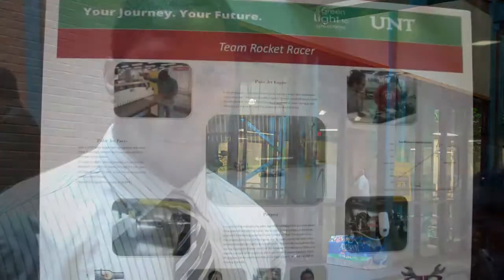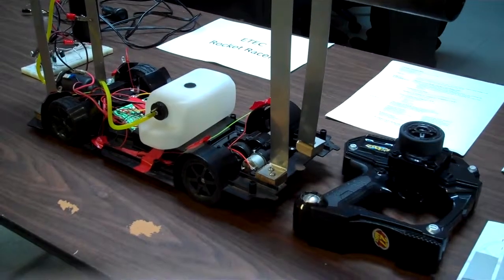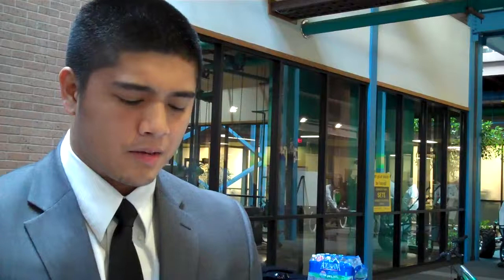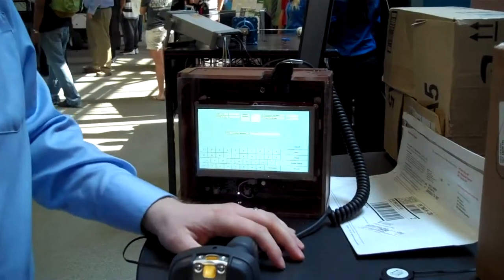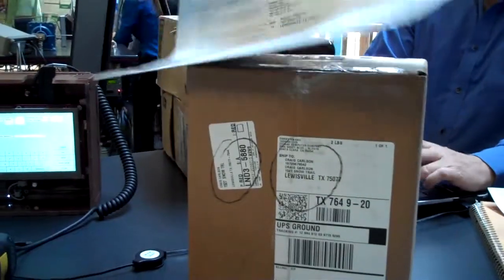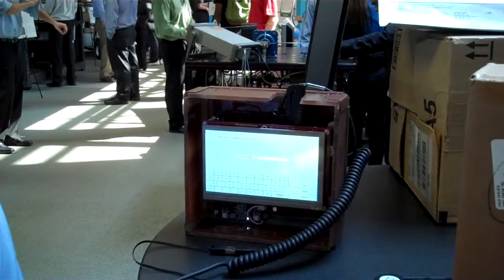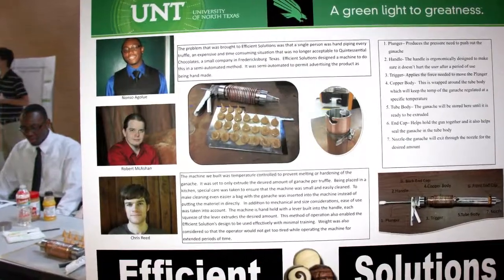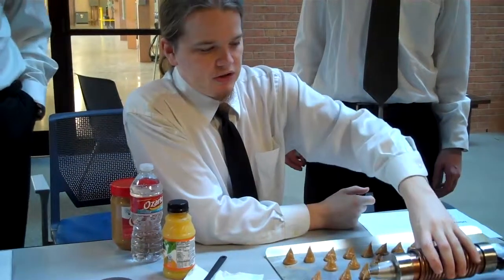UNT Senior Design Day 2012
Take a look at a few of the projects shown April 27th, 2012 at the Design Day event held by the College of Engineering.

Music used is "Endorphin" by The Easton Ellises used per CC License.